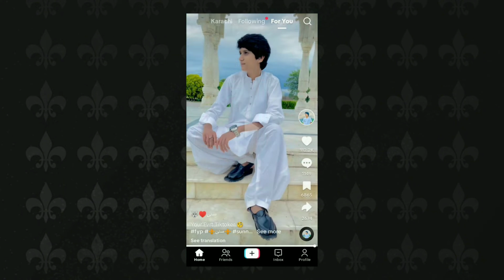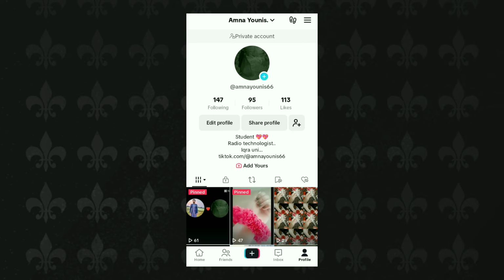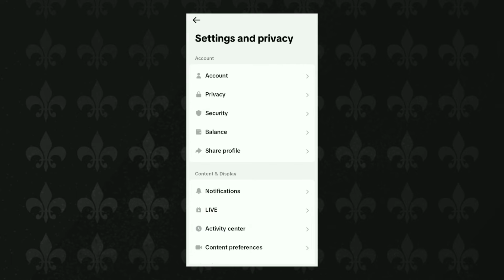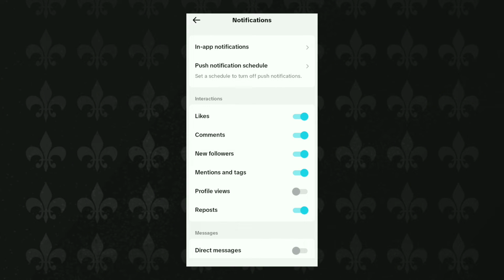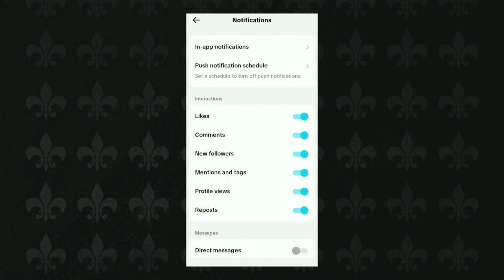How to Turn on Profile Views on TikTok | See TikTok Profile Views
Learn how to turn on profile views on TikTok and see your TikTok profile views history. If your profile views are not showing, we've got you covered! In this video, we will show you step-by-step how to turn on profile views on TikTok.

Queries Solved:
- How to turn on profile views on TikTok
- How to see TikTok profile views
- How to turn on profile view history on TikTok

Timestamps:
introduction: 00.00
How to Turn on Profile Views on TikTok: 00.12